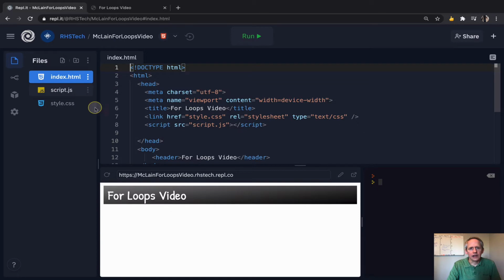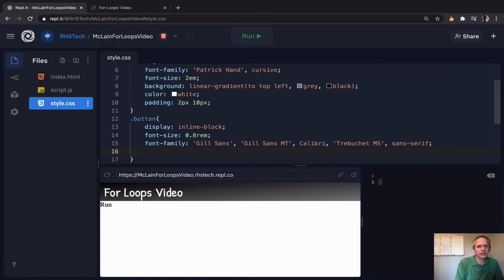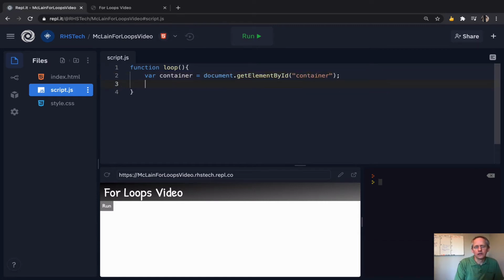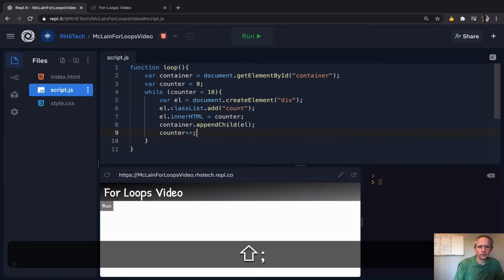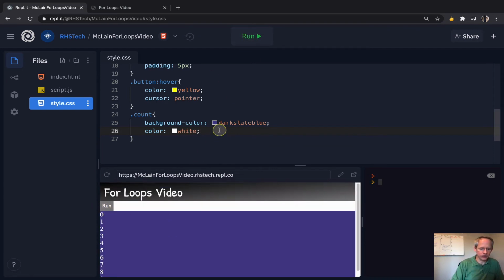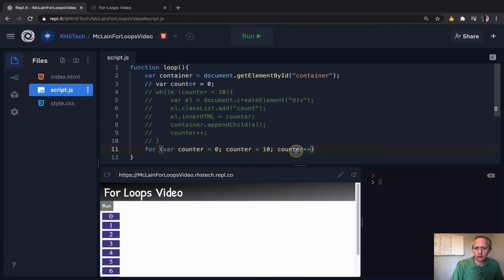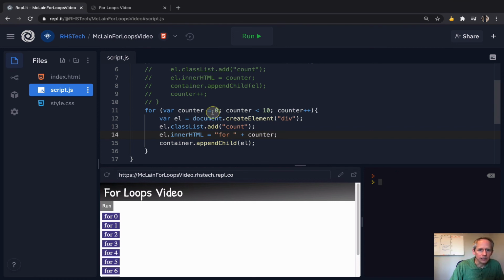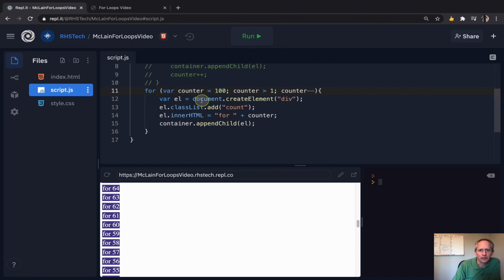For Loops Intro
Introduction to For Loops in Javascript